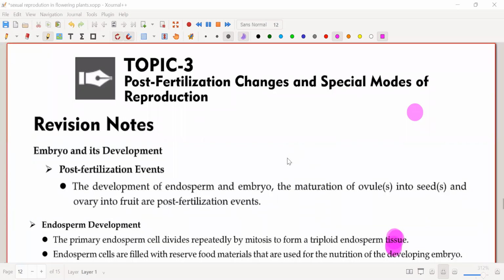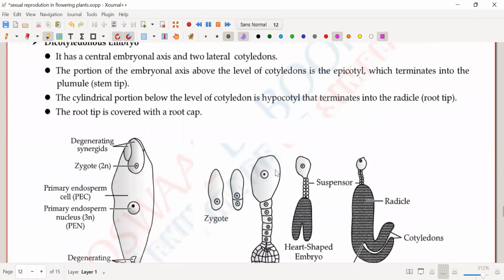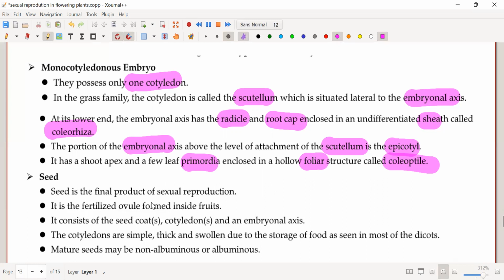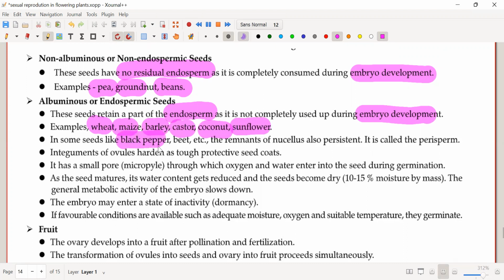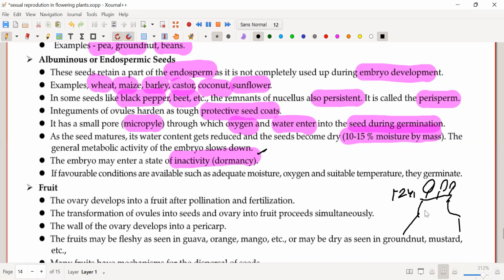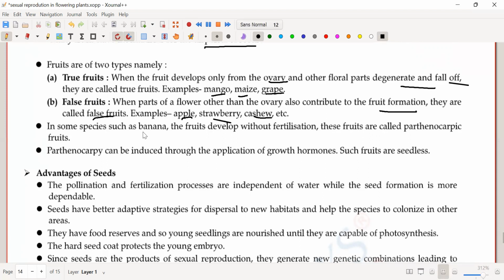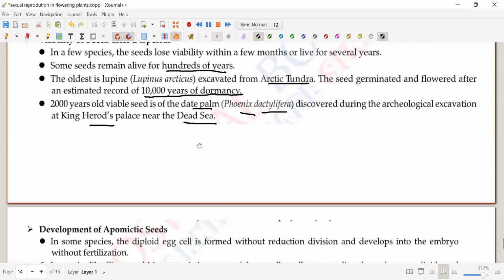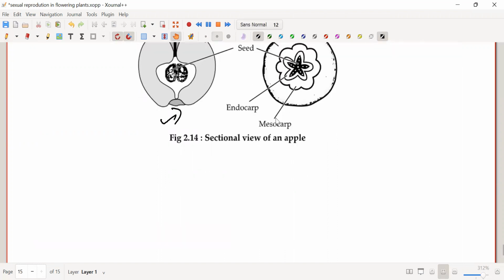chapter 2 topic 3 post fertilization events